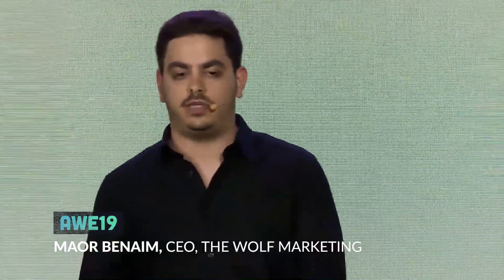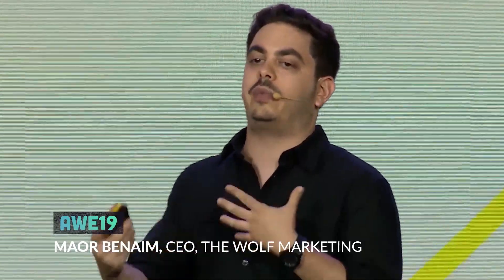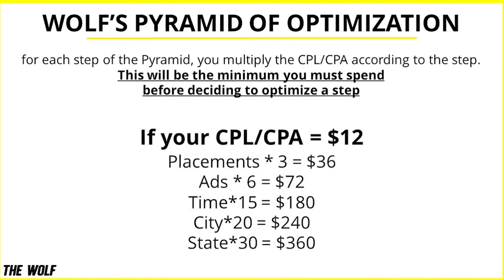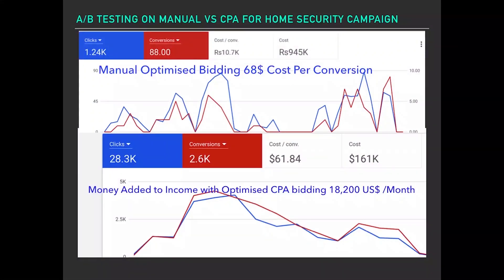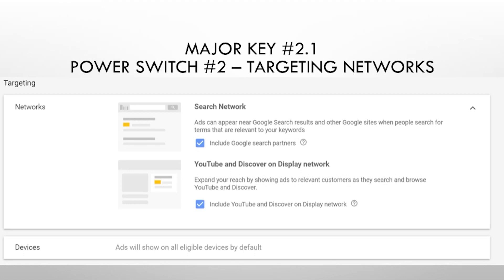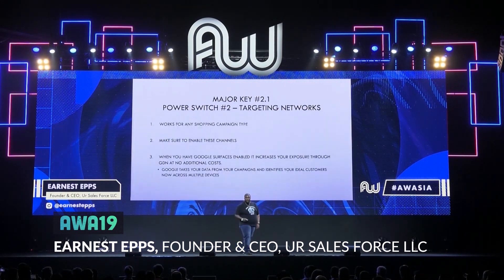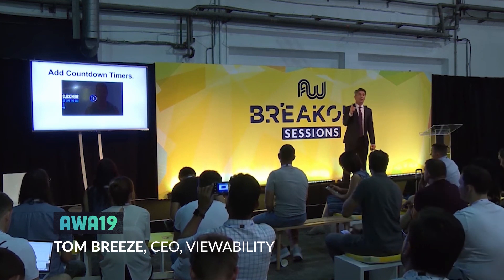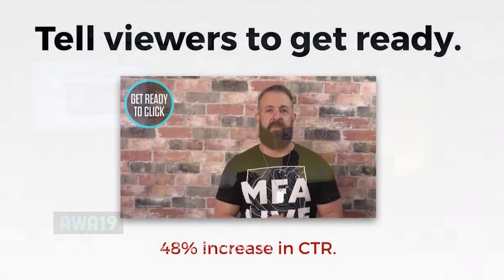5 Strategies to Dominate All Google Ads Platforms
From bidding, to optimising, to remarketing, these Google ads experts have you covered.

Uncover the Google search, display network, YouTube, or shopping tips, strategies, structures, and guides they use for their own campaigns and for their clients' in this curated playlist.

Watch "Explained: Google Ads" for free: awc.li/explainedgoogleads

Since 2015, our conferences have grown exponentially and have become globally recognised in the industry.